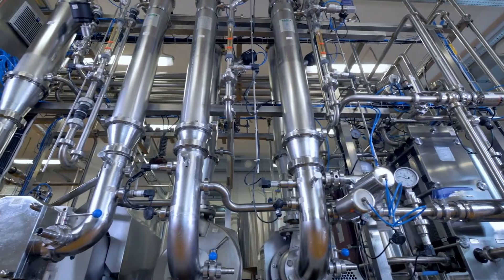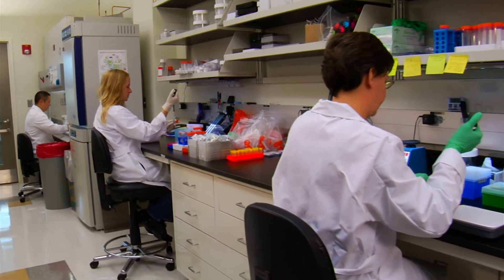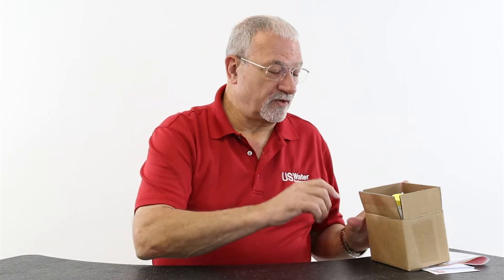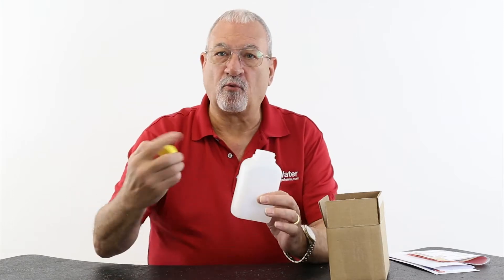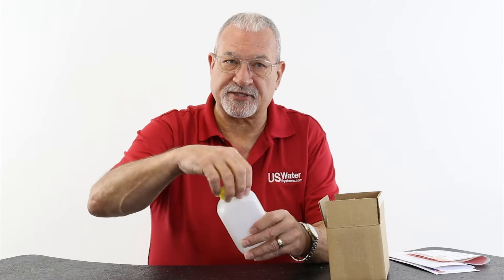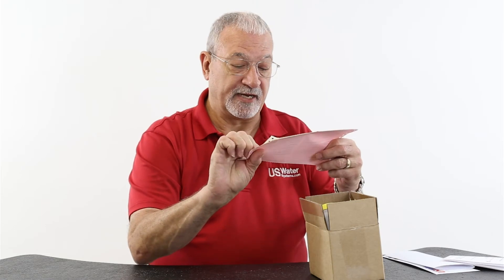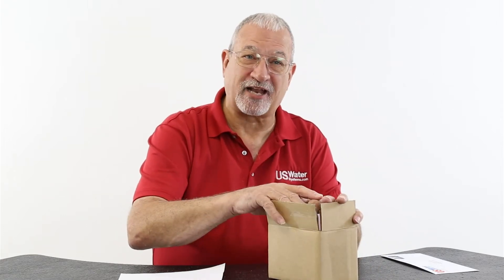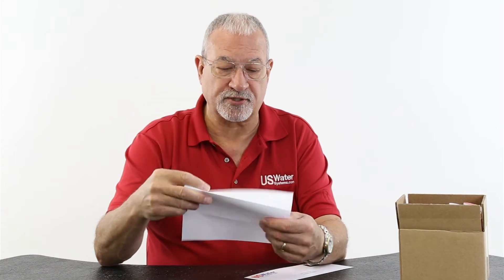Testing your Water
A good detailed water analysis is vitally important, especially if you are on well water. A thorough water analysis is like a blood test or x-ray for your water and is the ONLY way that you can really know what is in your water so that you can properly treat it.
Our 37 Contaminant Comprehensive Laboratory Water Test is the quick and easy way to know what level of the most common contaminants are in your water supply, and it is done by a US EPA Approved Lab.